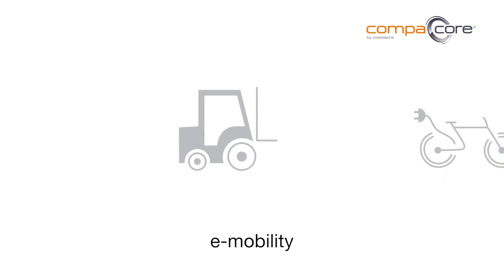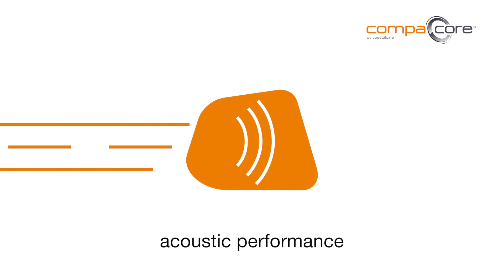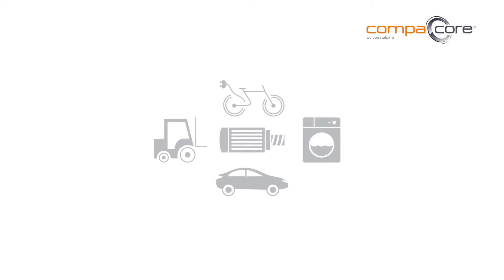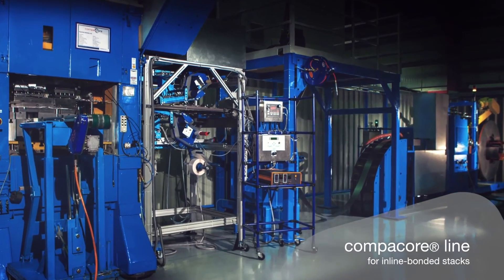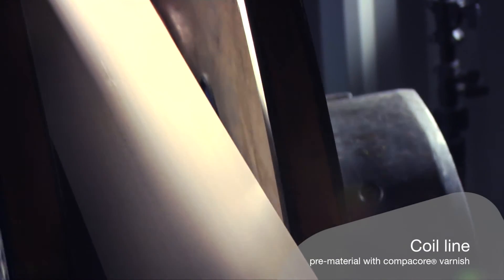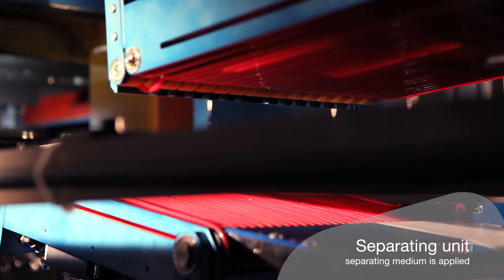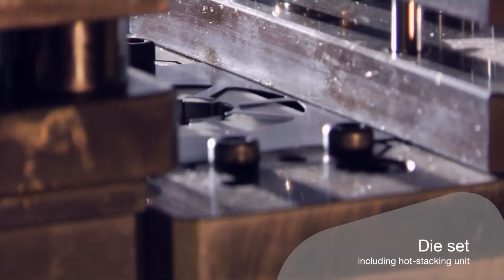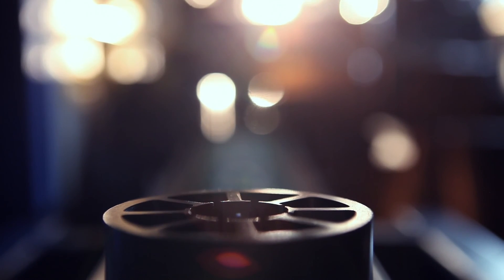compacore® - Efficiency in serial production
voestalpine developed an innovative production method for full-faced glued stacks of best electrical strip grades which is suitable for mass production. With this technology, backlack-applications for stator and rotor cores can also be used with high production volumes.